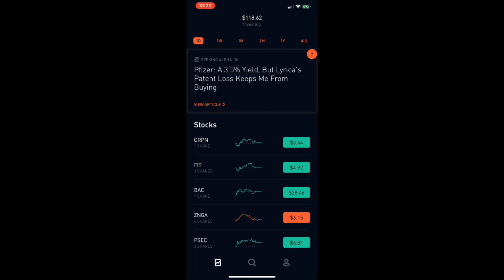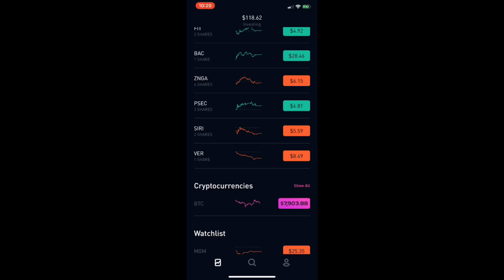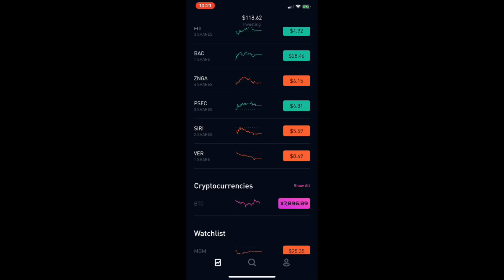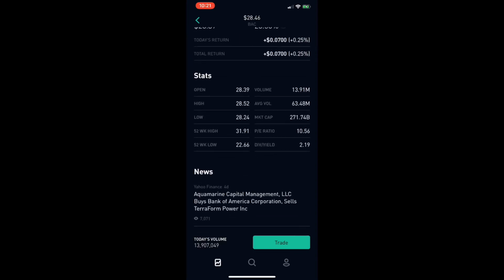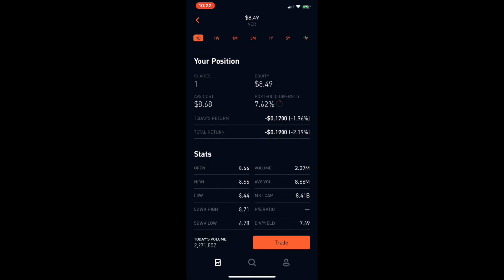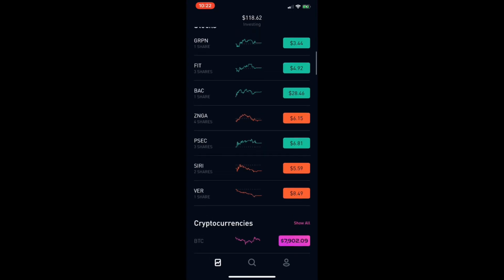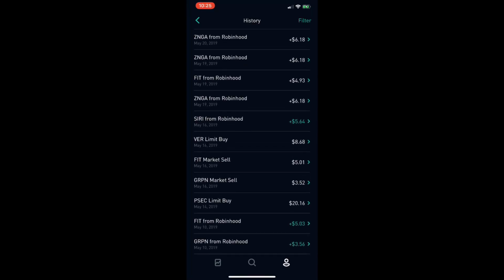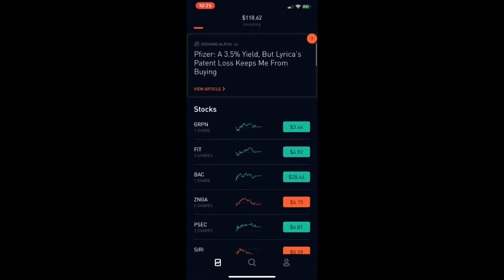How To Make $500 Using Robinhood 💵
Hey I hope this video brought value to your life and you start investing today an join me on my investing journey 🤗

Here’s the link to Robinhood start investing and get your free stock 👉🏽

The best way I’ve learned recently to make money 💰 online- learn for free by clicking

Here’s where & how you can find your own Wigs

TECH
My Camera
SD Card
Mannequin Stand

DISREGARD KEYWORDS: